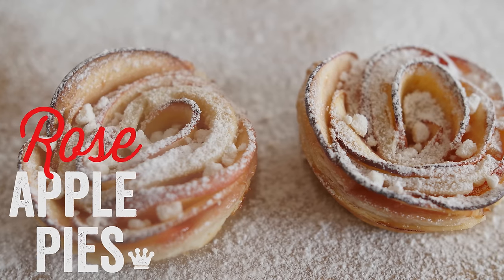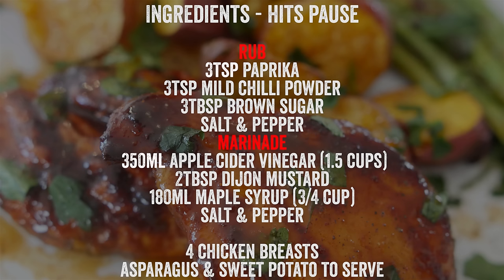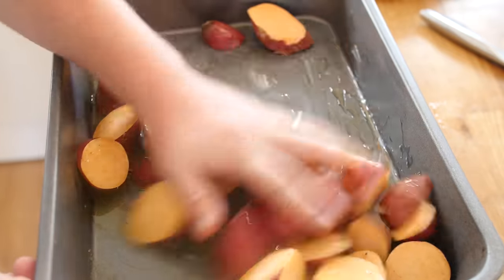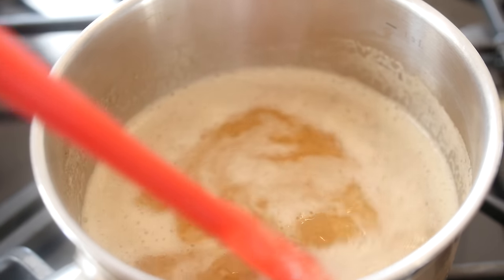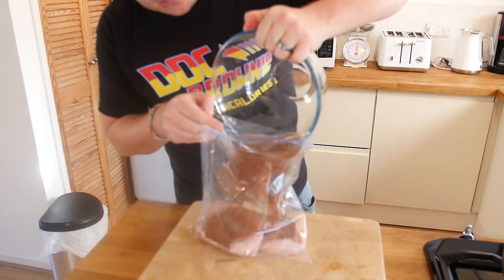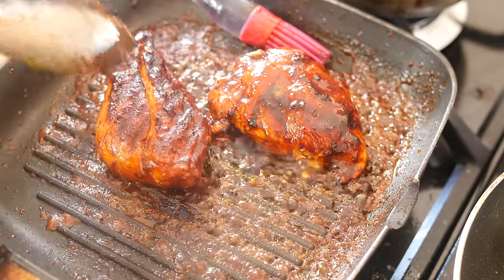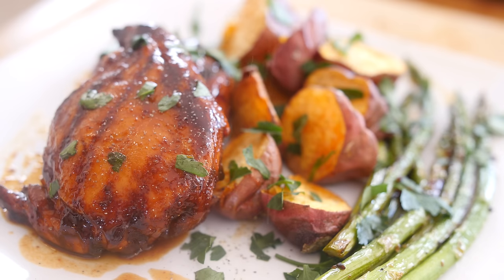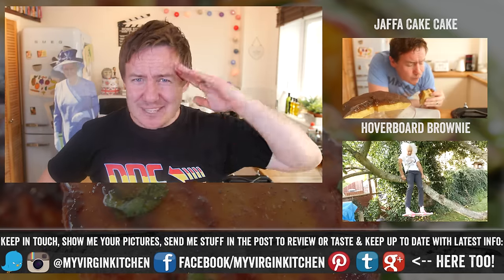APPLE CIDER CHICKEN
A gorgeous & simple apple cider chicken recipe for you to try!

Ingredients
rub
3tsp paprika
3tsp mild chilli powder
3tbsp brown sugar
salt & pepper
marinade
 350ml apple cider vinegar (1.5 cups)
2tbsp dijon mustard
180ml maple syrup (3/4 cup)
salt & pepper
4 chicken breasts
asparagus & sweet potato to serve